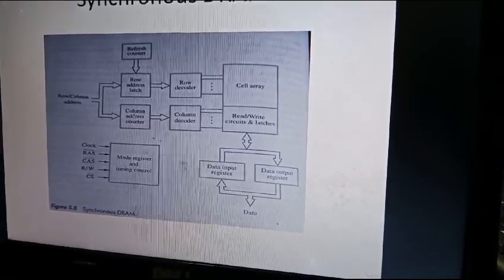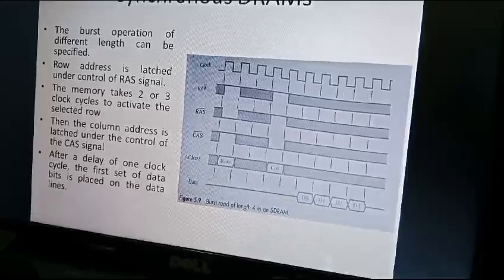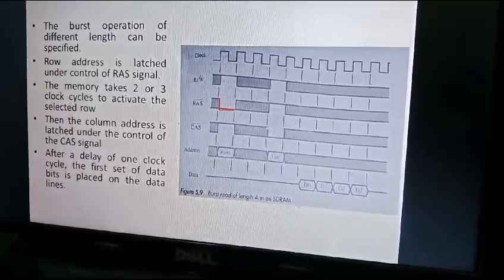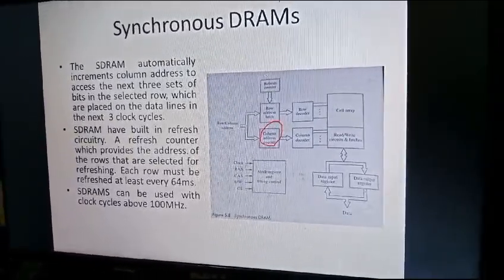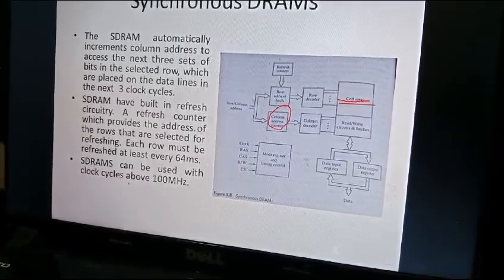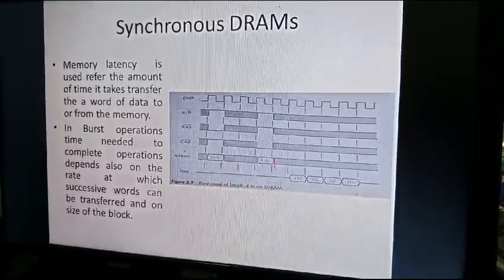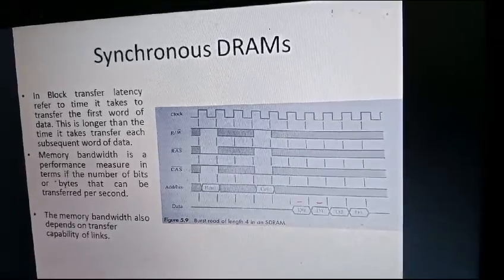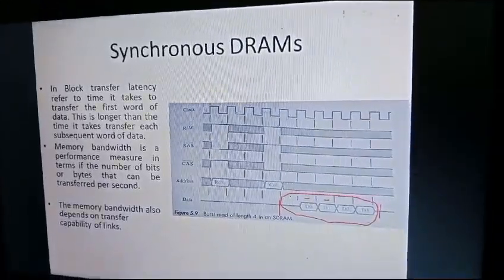Continuation of SDRAM